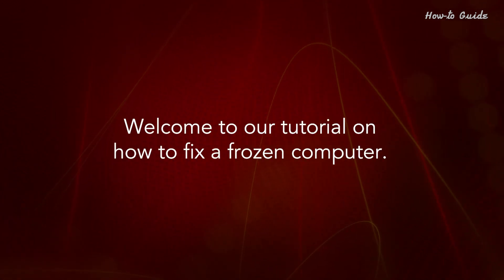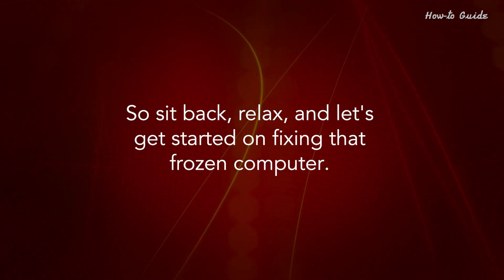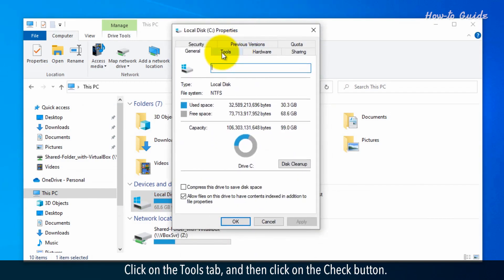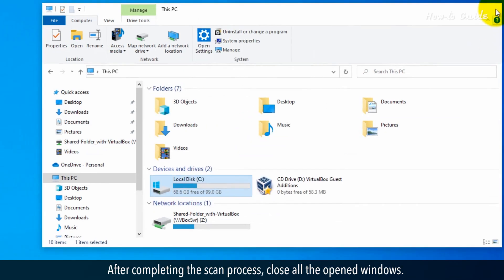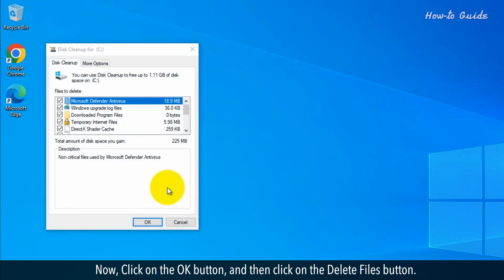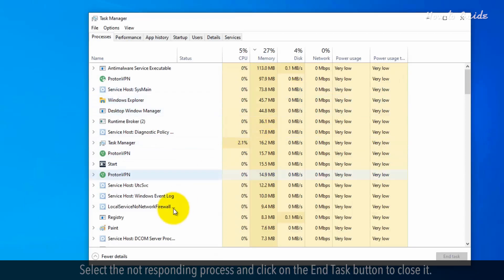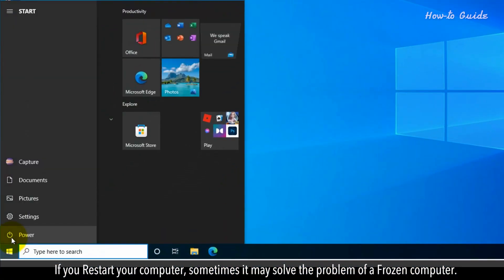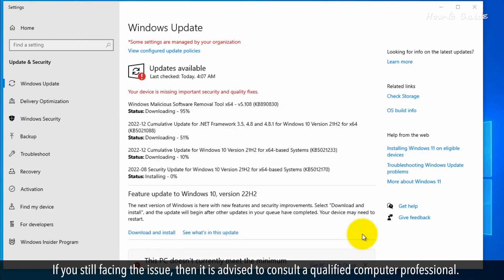How To Fix A Frozen Computer :Tutorial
How To Fix A Frozen Computer
Welcome to our tutorial on how to fix a frozen computer. Are you tired of staring at a frozen screen and not being able to access your files or programs? Well, don't worry, in this video, we'll be showing you some simple steps to get your computer running smoothly again. So sit back, relax, and let's get started on fixing that frozen computer.

1. Open File Explorer.
2. From the left side panel, click on This PC and select the C drive from the right side.
3. Right-click on the C drive, and then click on the Properties.
4. Click on the Tools tab, and then click on the Check button.
5. Click on the Scan Drive from the Error-checking box.
6. This action will start checking any error in your hard drive, and if the scan detects any error then it will give you the report.
7. After completing the scan process, close all the opened windows.
8. Click on the Windows search bar at the bottom left, and type disk cleanup.
9. Click on the Disk Cleanup app to open it.
10. Select all checkboxes in the Files to delete section, and click on the Clean up system files button.
11. Now, Click on the OK button, and then click on the Delete Files button.
12. This will clear the Temporary files from your PC which may be causing of Frozen Computer.
13. Open TaskManager from the bottom taskbar, and see if any application is freezing or not responding.
14. Select the not responding process and click on the End Task button to close it.
15. Be careful, if you are not well aware that which process is doing what in the Task Manager then please don’t close it as it may impact your Windows performance.
16. If you Restart your computer, sometimes it may solve the problem of a Frozen computer.
17. Make sure the latest Windows Updates are installed on your PC, if not then Update it.
18. If you still facing the issue, then it is advised to consult a qualified computer professional.